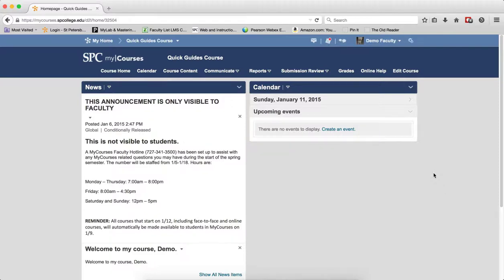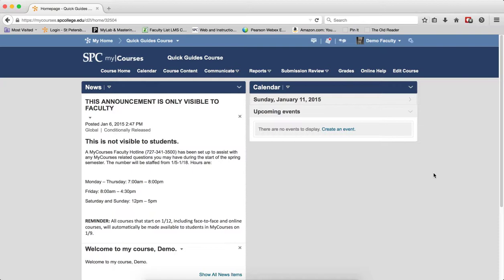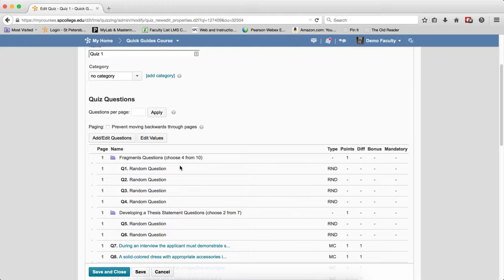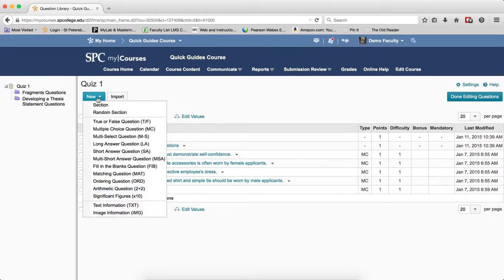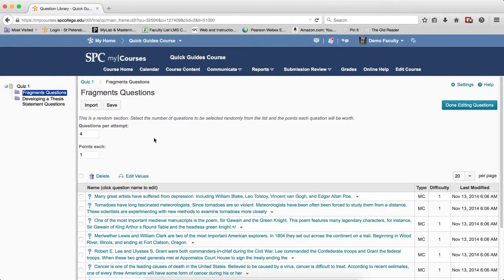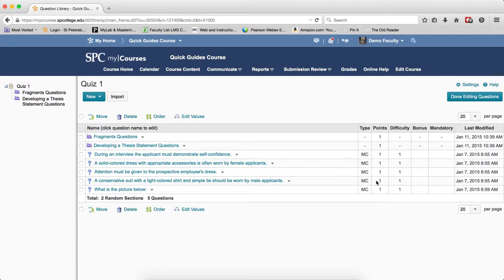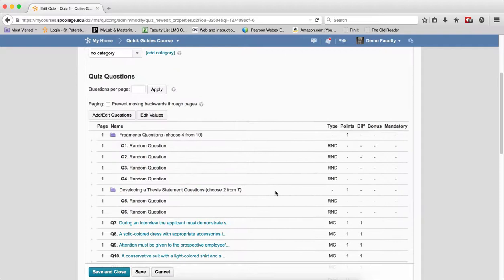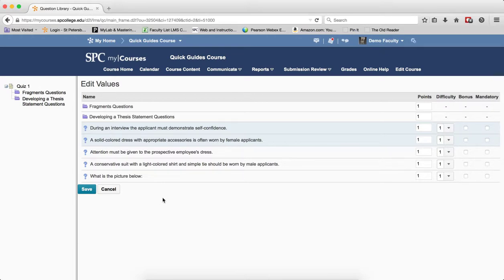Quick Guide - Quizzes: Understanding Random Sections